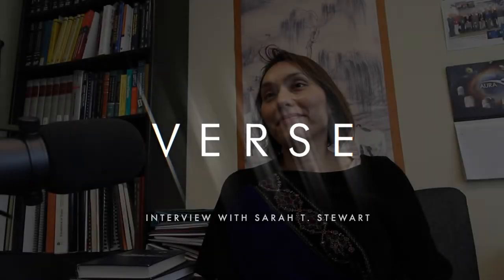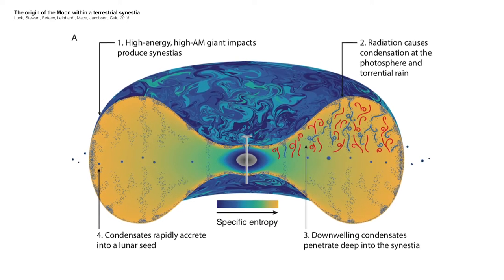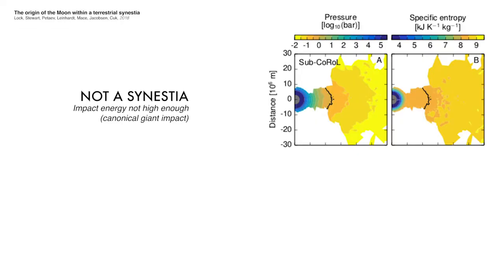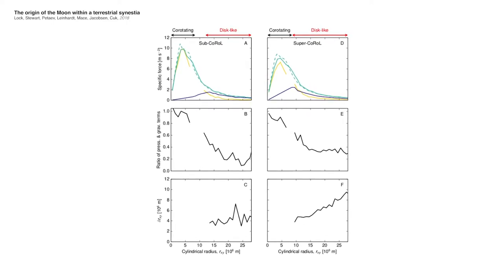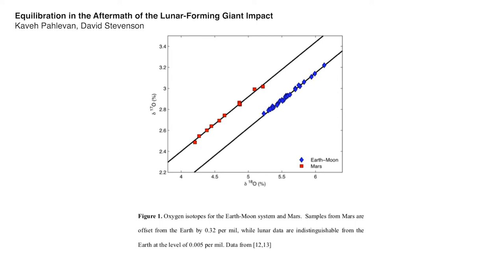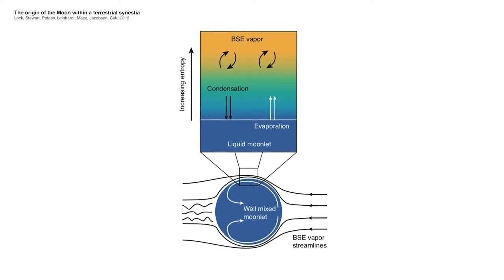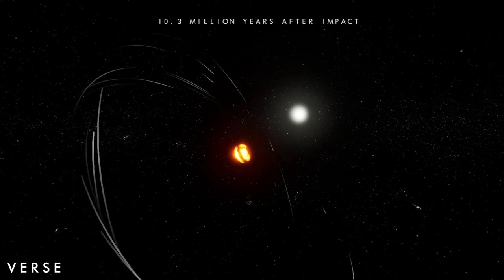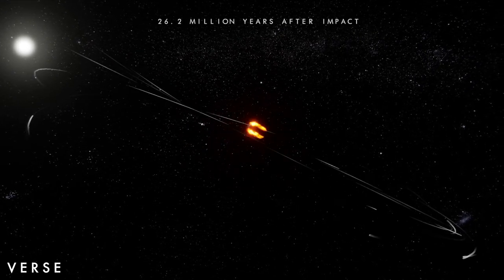Discovering Synestias, A New Astronomical Object - Sarah T. Stewart, Professor UC Davis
Thank you for your time, Professor Stewart! This is the unabridged edit of my interview with Sarah Stewart, Professor in the Department of Earth and Planetary Sciences, University of California at Davis.